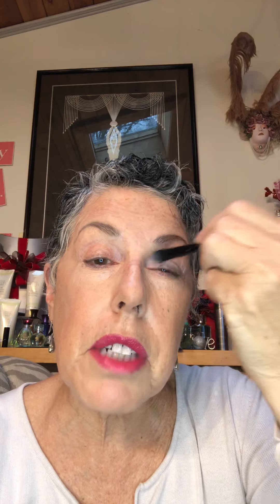Eye shadow placement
Here are 2 simple ways to do your eye makeup.